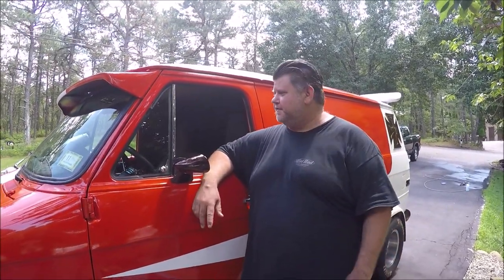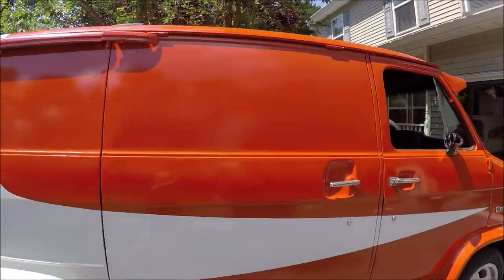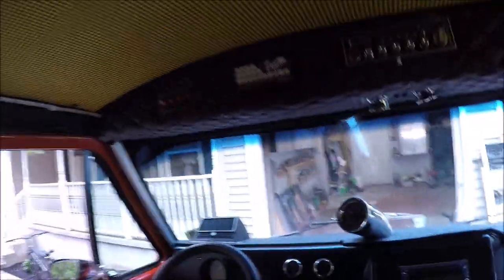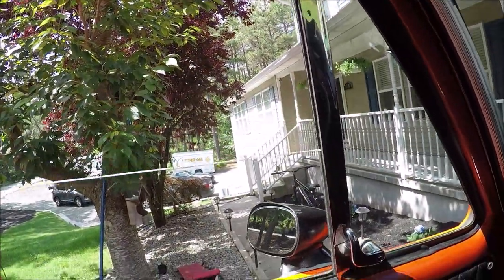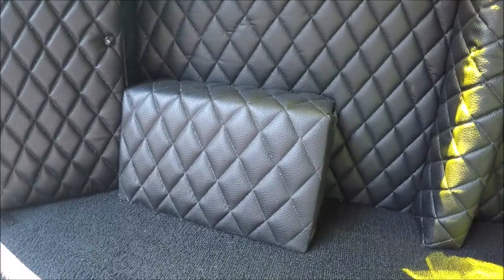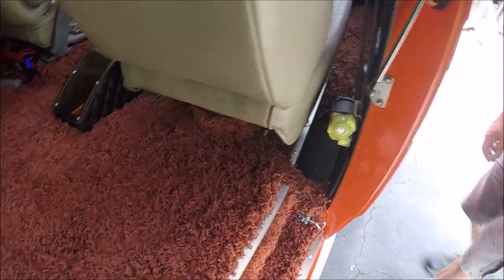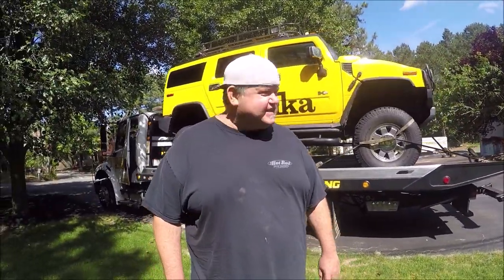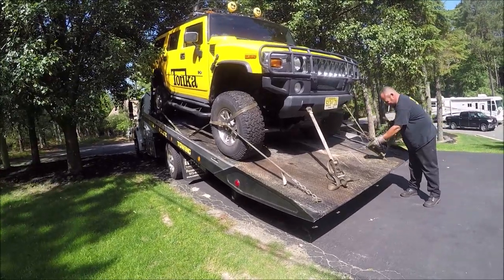"VANDEMIC" Recreating A Classic 70's Boogie Van 1978 chevy van g10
Taking a junkyard van and making it into a work of art. Started (basically) end of Jan. 2020 and ended today, June 28th, 2020.